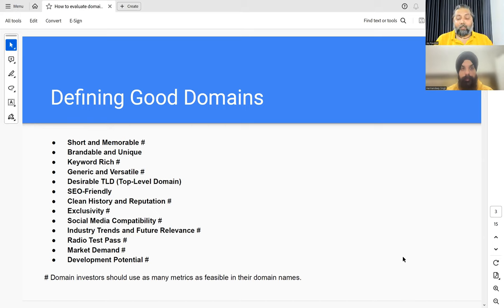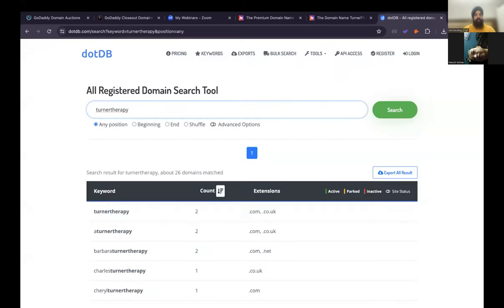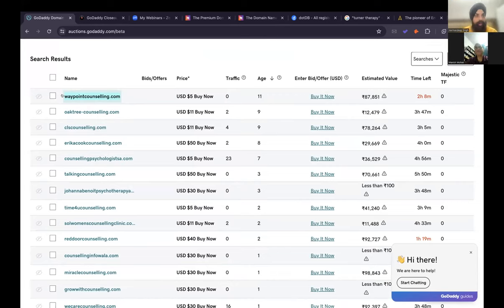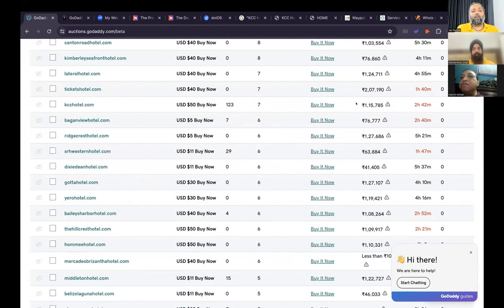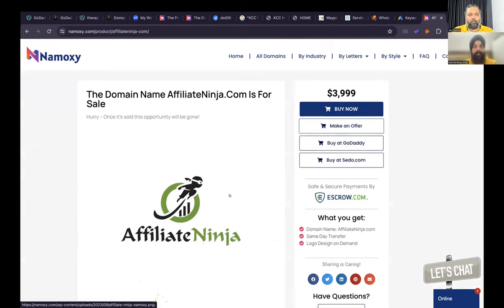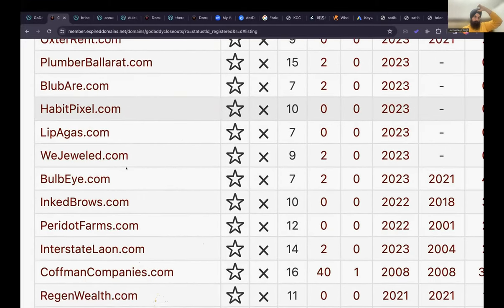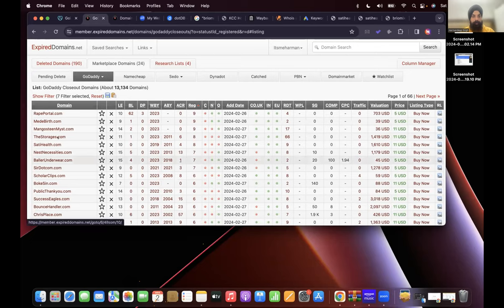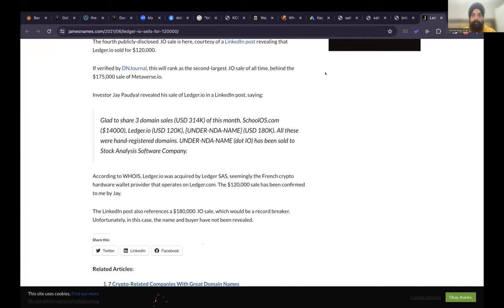Finding domains from an expiring list that can sell quickly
Explore the world of high-value domain discovery with our unique webinar, 'Finding Domains from Expiring Lists That Can Sell Quickly.' 🚀 Join us as we uncover tactics for finding hidden gems in GoDaddy Closeouts, Expiring Auctions, and ExpiredDomains.net that have the potential for rapid and profitable sales. Our experienced speaker will walk you through the process of finding purchasers before purchasing domain names, as well as the critical characteristics to consider when booking domains for investment and future resale. Whether you're an experienced domain investor or just getting started, this webinar will help you find significant opportunities in the changing domain market. Don't miss out on this expert-led inquiry, which has the potential to revolutionise your domain investment game. Discover the keys behind fast-selling domains and reserve your slot today!